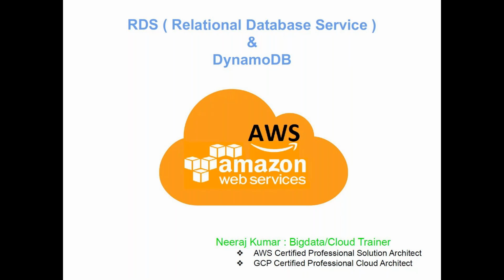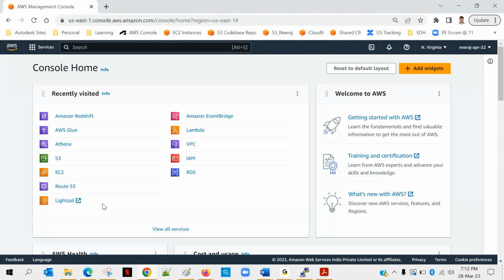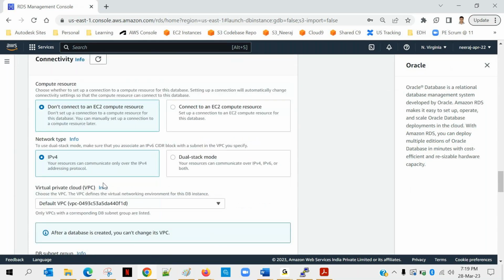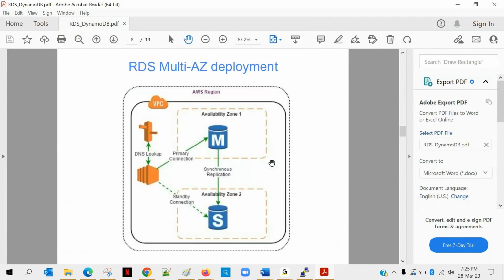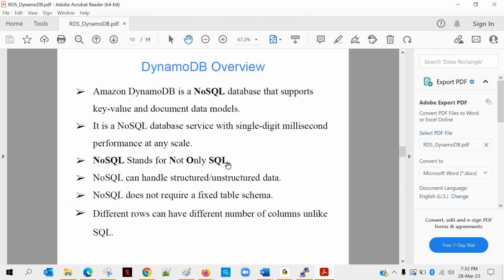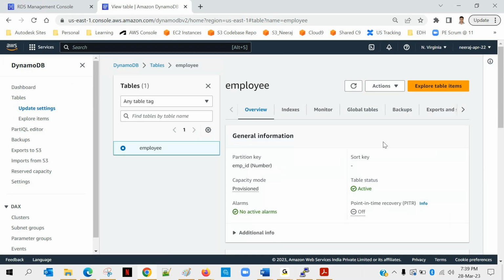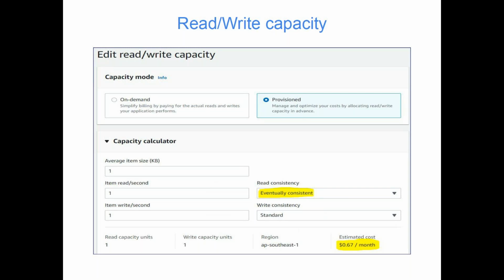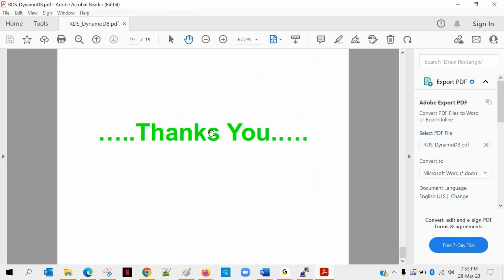Introduction To DynamoDB | DynamoDB Tutorial | Learn AWS For Free | AWS Data Engineer Training